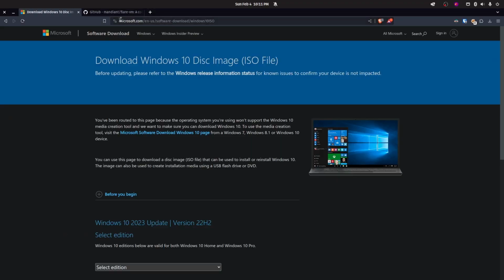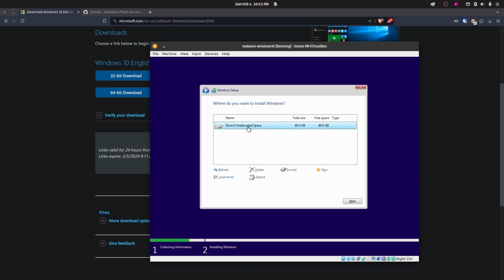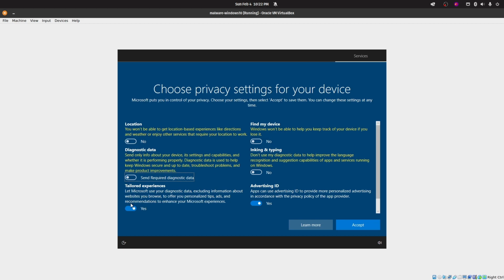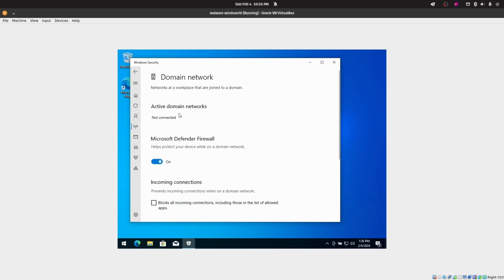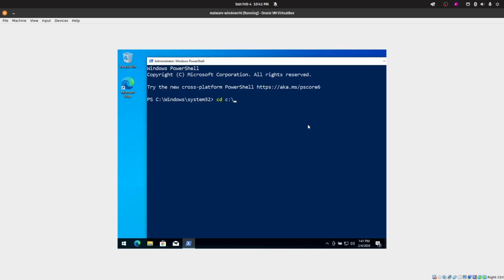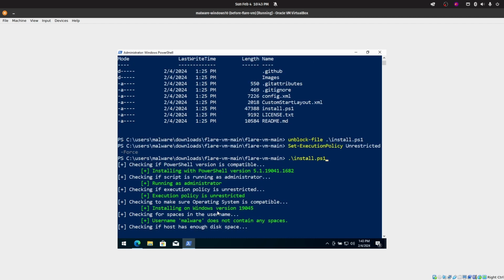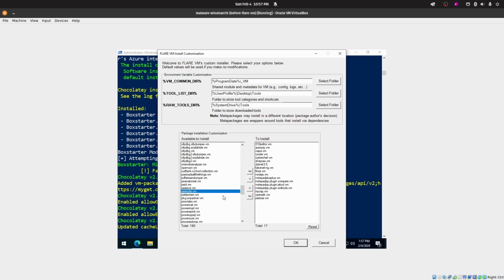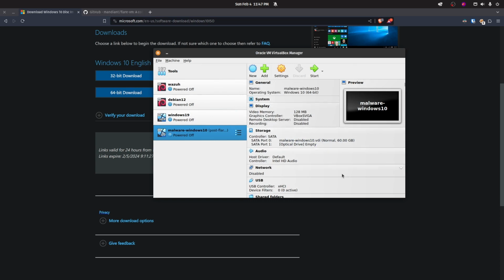How to setup a windows malware lab